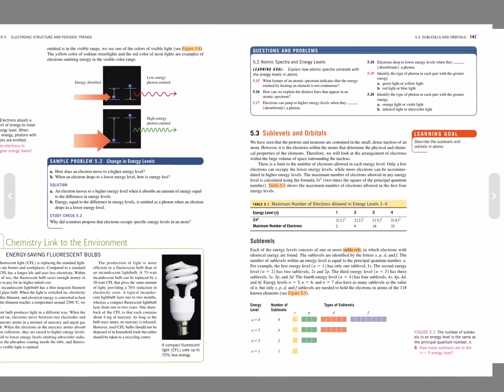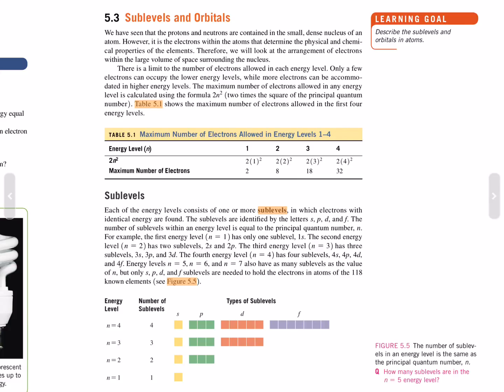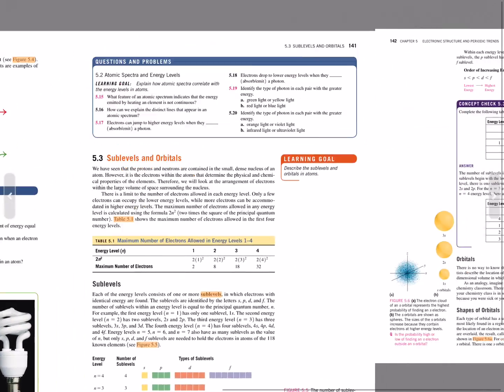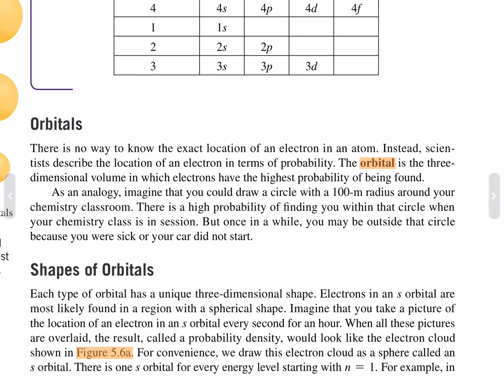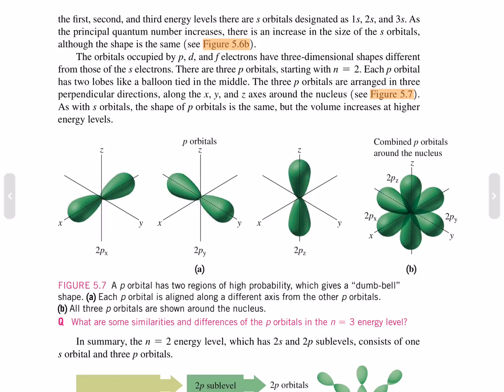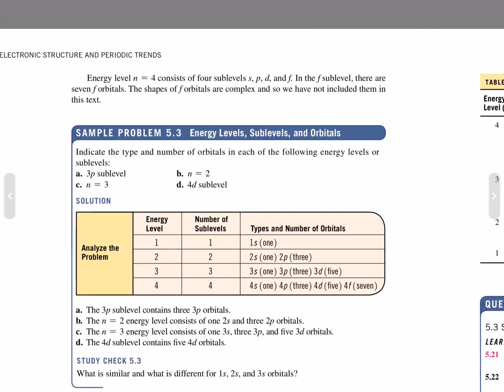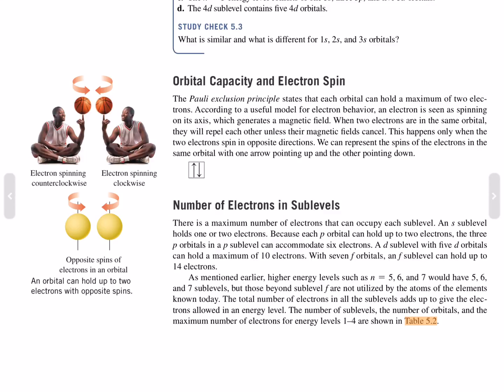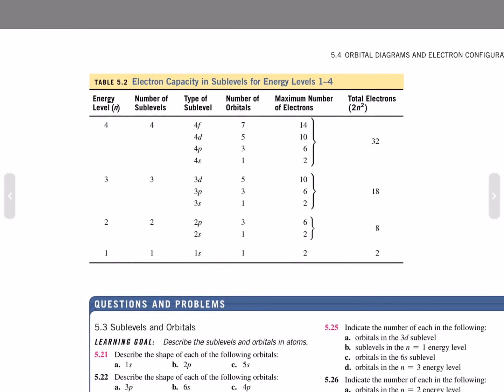5 3 Sublevels and Orbitals